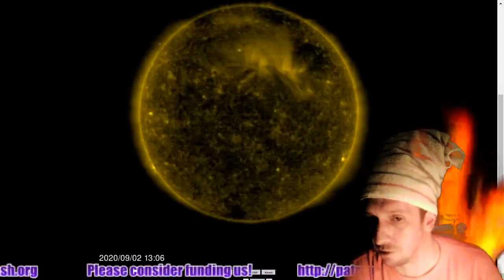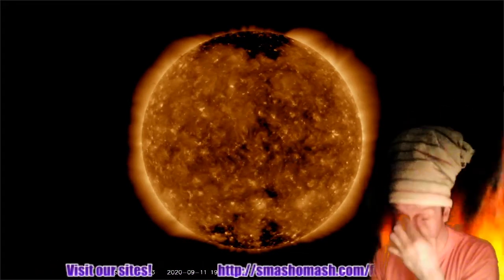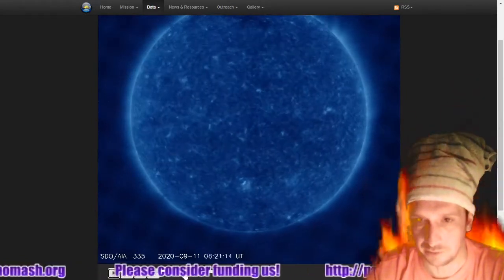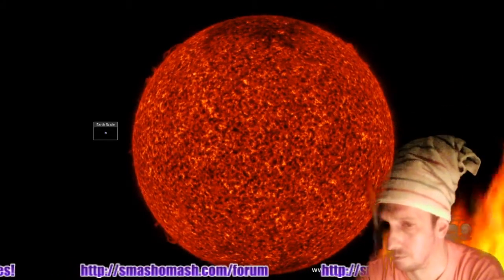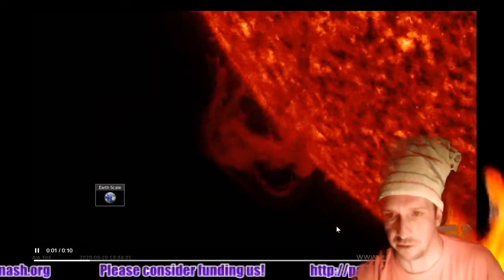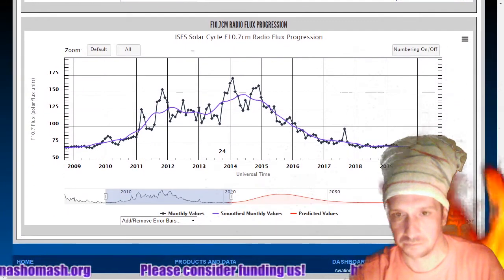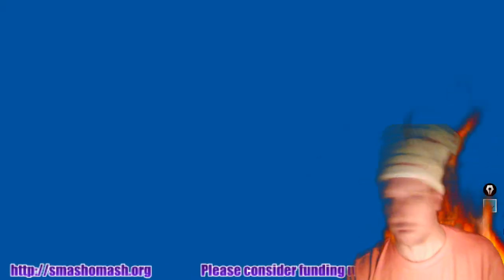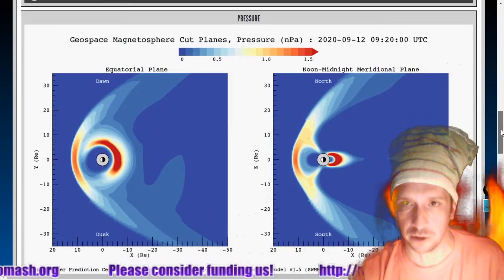Daily Space Weather: Late Saturday Edition, AllThingsMatter, Scrying With smAsh!...(1/2)